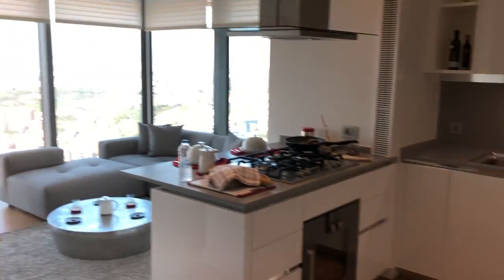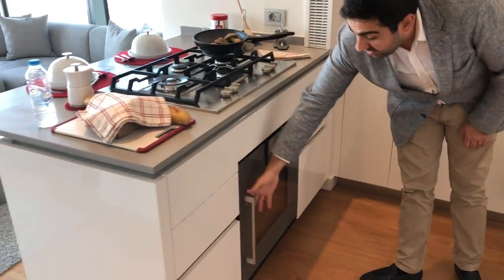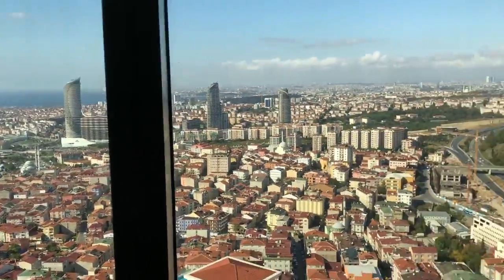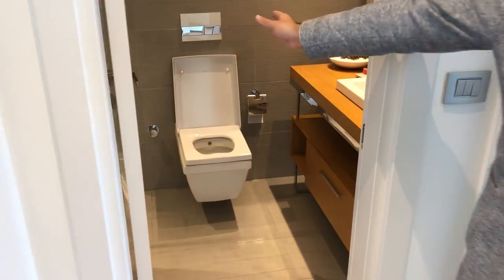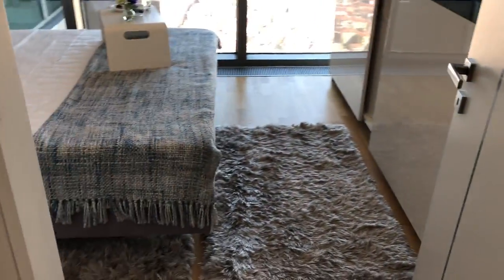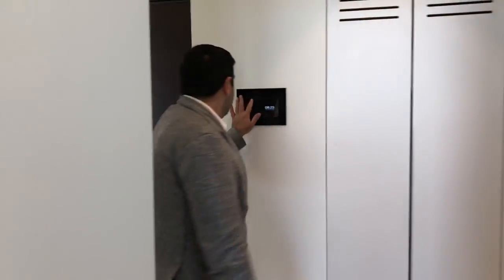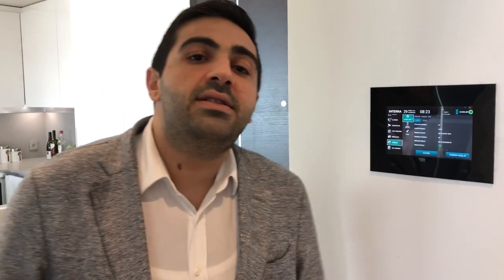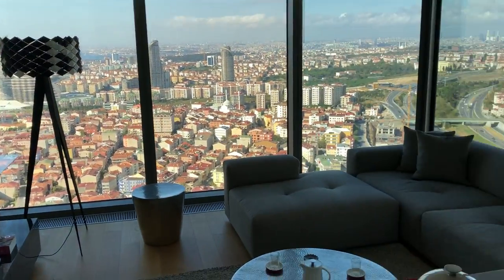غرفة وصالة في افخم مجمع في اسطنبول الاسيوية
هل تبحث عن افخم المشاريع السكنية في مدينة
بروج العقارية نقدم لك مشروع مميز وفاخر جدا في اسطنبول
المشروع الذي يقع في القسم الاسيوي من اسطنبول
والذي يحتوي على اكبر مول في اوروبا ومن انشاء شركة اعمار الدولية
والذي يميز المشروع بشكل اكبر قربه من المناطق السياحية مثل برج_البنت وكاديكوي والجلسات المميزة فيه
التفاصيل في الفيديو

المدينة / اسطنبول ( الجانب الاسيوي )
المنطقة / اسكودار
المساحه /
عدد الغرف / غرفة وصالة
الدور / مختلفة
المميزات /
يعتبر من افخم المجمعات السكنية في تركيا عامة وفي اسطنبول خاصة حيث صمم من قبل اكبر المهندسسين العالمين والمشروع الذي يملكه شركة اعمار الدولية هو احدى المشاريع الرائدة في اسطنبول
يقع فوق مول اعمار الدولي
قريب جدا من كل وسائل المواصلات
نظام البيوت الذكية في كل شقة
مسابح خاصة للمجمع
نظام امني خاص للمجمع
العاب اطفال
سينما
مساجد
ملاعب كرة قدم وتنس
يبعد عن مطار صبيحة فقط 20 دقيقة

المطلوب /
تبدأ الاسعار من 300 الف دولار امريكي للاستديو
غرفة وصالة تبدأ الاسعار من 360 الف دولار
غرفين وصالة تبدأ الاسعار من 600 الف دولار
3 غرف وصالة تبدا الاسعار من مليون دولار امريكي

للمزيد الرجاء التواصل معنا على الارقام التالية (اتصال او واتساب)
عبدالقيوم خوجة
رابط الواتساب المباشر للتحدث معي

مكتب اسطنبول /
سيد حبيب

Snapchat'te beni ekle! Kullanıcı adım: burujturkey

تؤمن شركة بروج العقارية بأهمية ايجاد فرص استثمارية عقارية من شأنها رفع القيمة الاستثمارية والربحية للمستثمرين العرب بمختلف شرائح المجتمع وتوجهاته، وذلك من خلال تحديد فرص الاستثمار العقاري# التركي آخذين بعين الاعتبار المخاطر المحتملة في السوق كالتقلبات في الأسعار والقوة الشرائية وذلك بهدف تجنيب المستثمرين المخاطر المحتملة، لذا أولت بروح العقارية اهتمامها بالتطوير الدائم والإرتقاء بجودة وتنوع خدماتها والمحافظة على الأسس والثوابت التي من شأنها رفع سوية الشركة وزيادة ربحية مستثمريها.